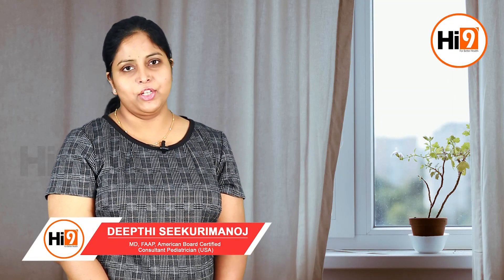Hi9 | How can I Protect My Baby from CoronaVirus Infection ? | Dr. Deepthi SeekuriManoj